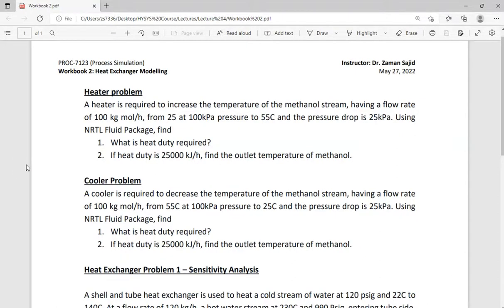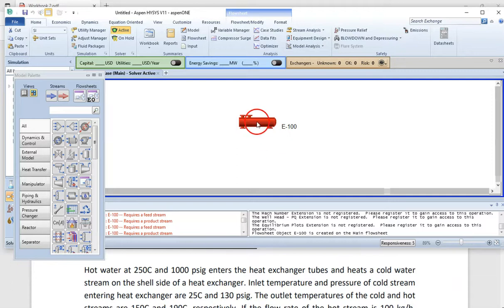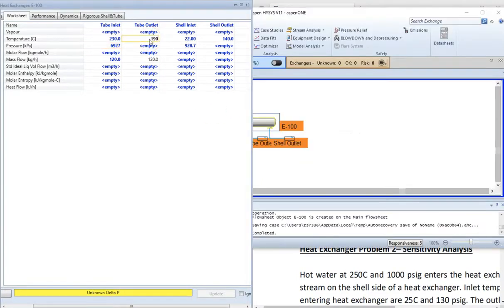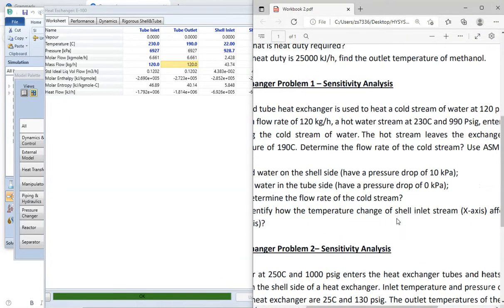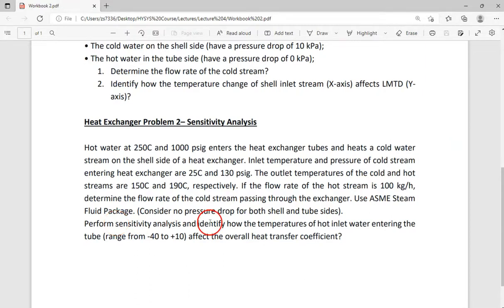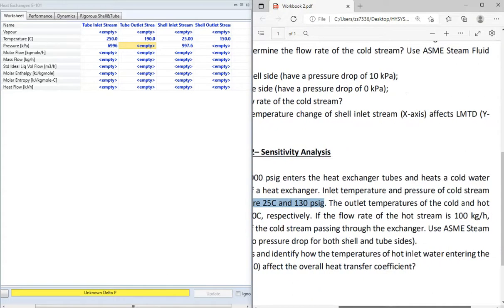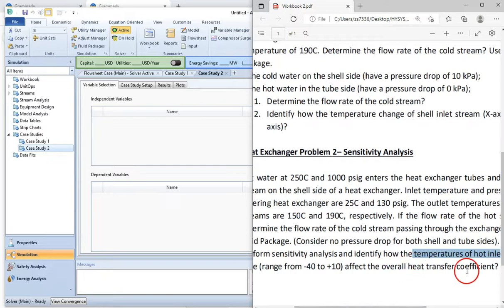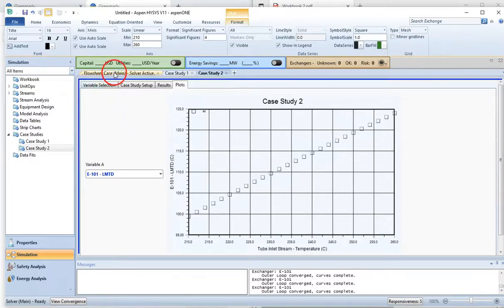Heat Exchanger Design and Sensitivity Analysis in Aspen HYSYS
This video is Part 2 of Workbook 2 and explains the design steps of a heat exchanger in Aspen HYSYS. It also explains how to perform sensitivity analysis in Aspen HYSYS.